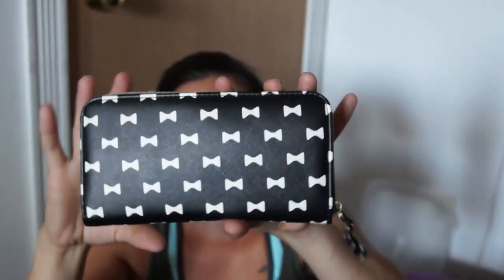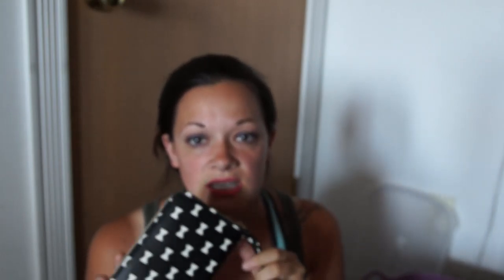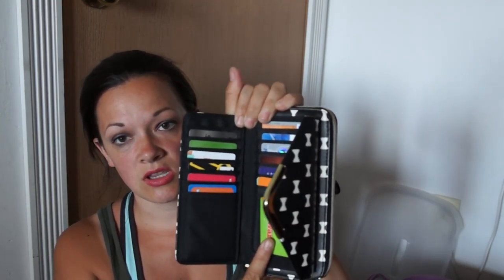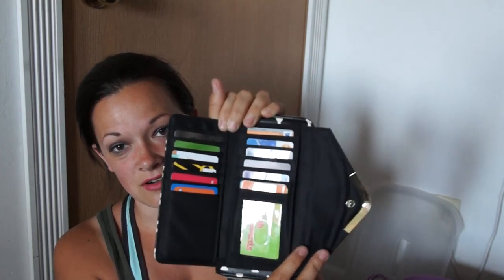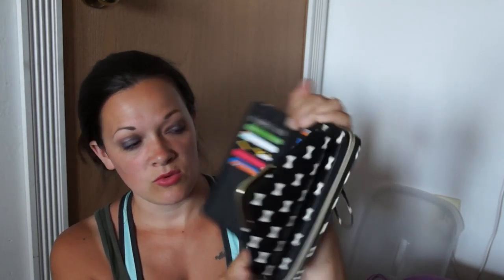Whats in my wallet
Love this wallet so far and had to share. This is my personal opinion and I wasn't paid nor did I receive a discount for this review.